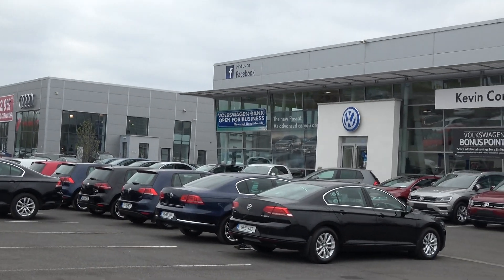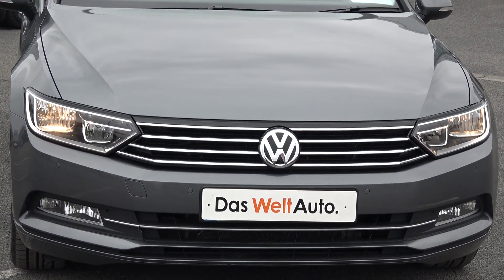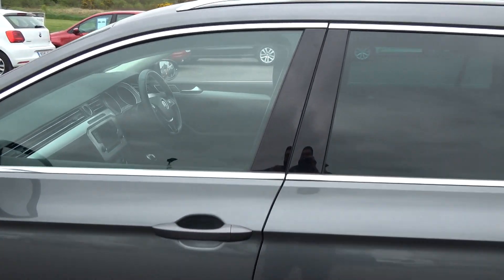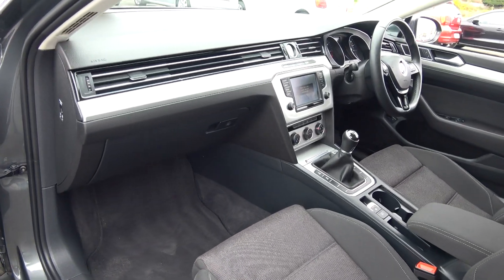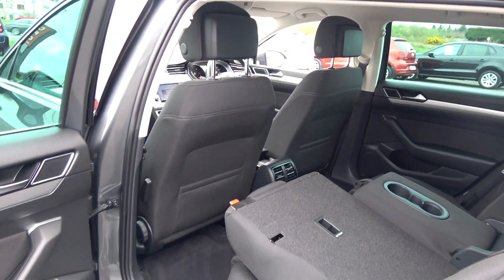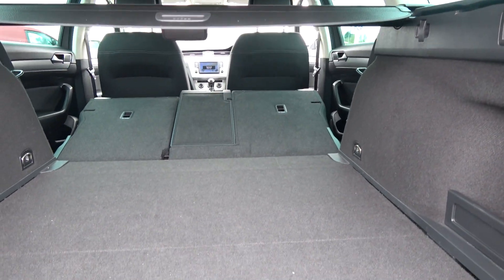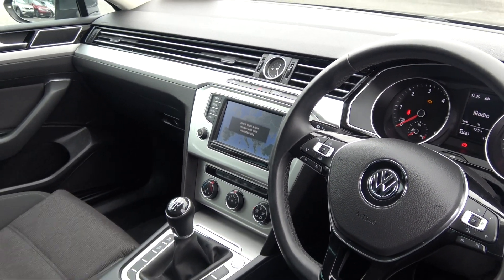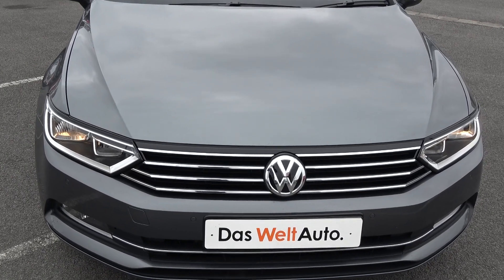CMG VW BALLINA: RO15LBY VW Passat Estate 2.0TDI SE Business Edition 150BHP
For further information on this stunning VW Passat Comfortline please call our dedicated & professional VW Ballina Sales Team today & to avoid disappointment arrange for an immediate Test Drive - Tel: 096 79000 - You will not be disappointed!